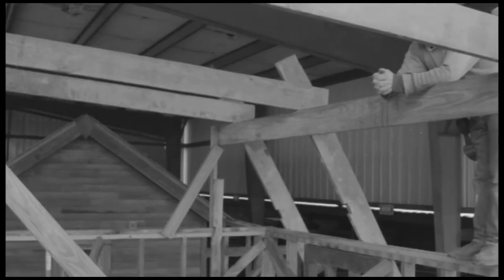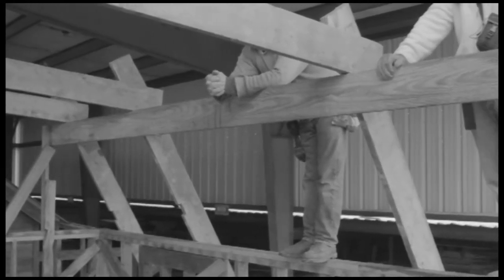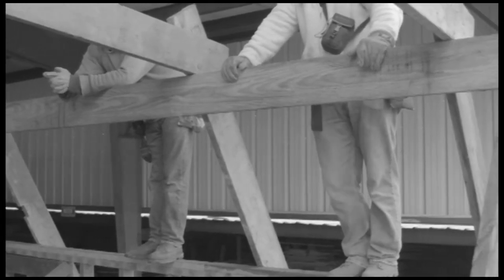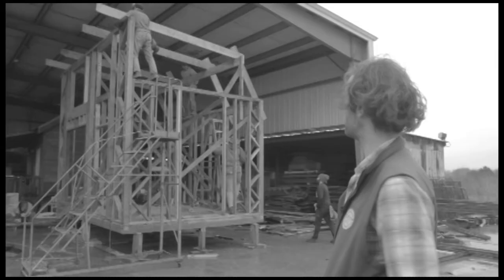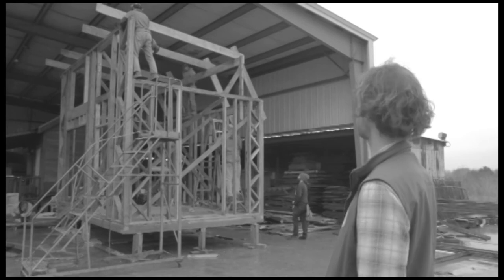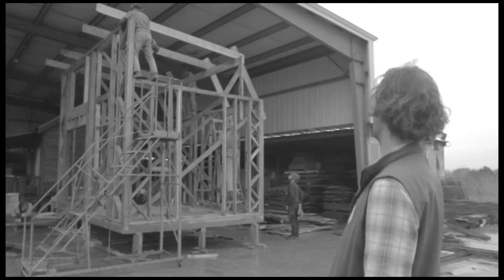Framing 4.0 another very short tutorial on framing tiny houses